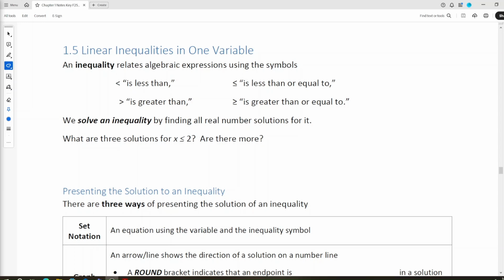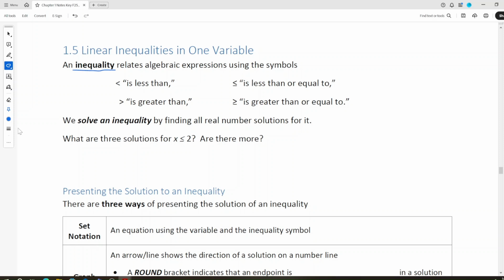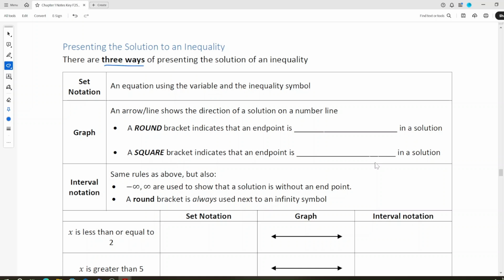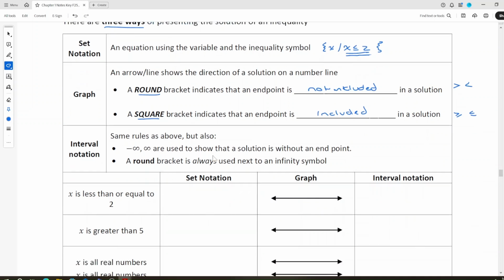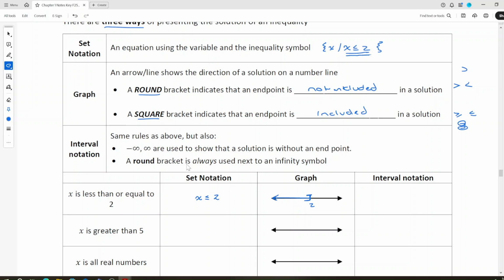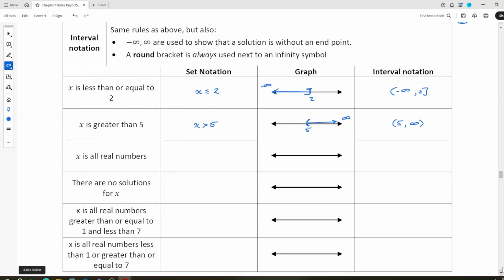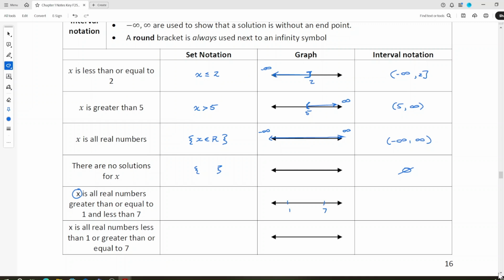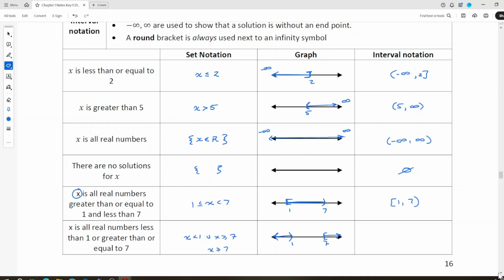1.5 Video 1 Presenting the Solution to an Inequality